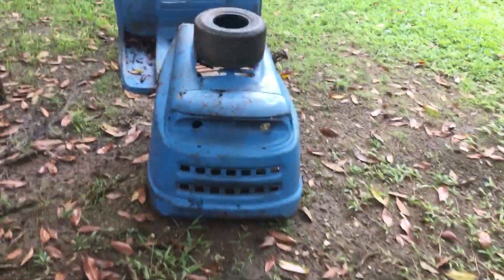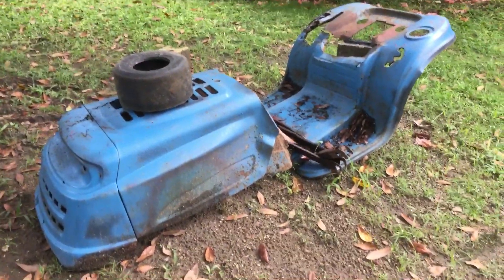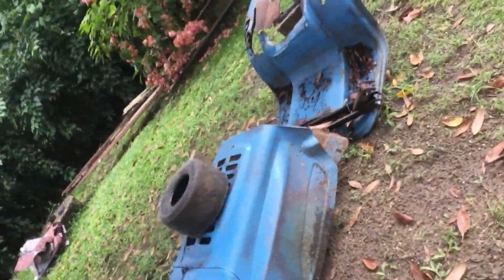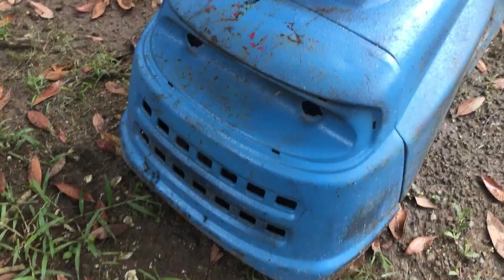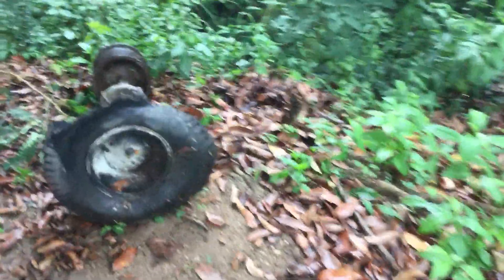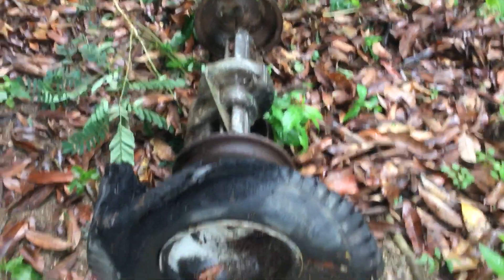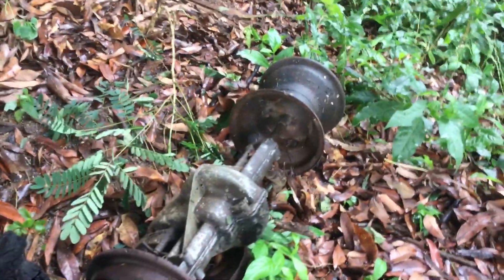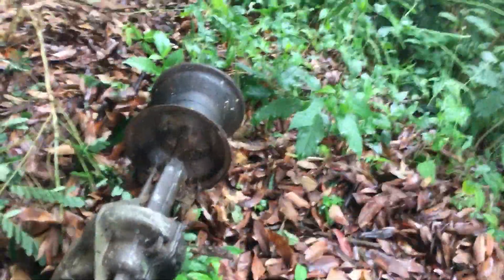Abandoned DALAIR lawn mower.